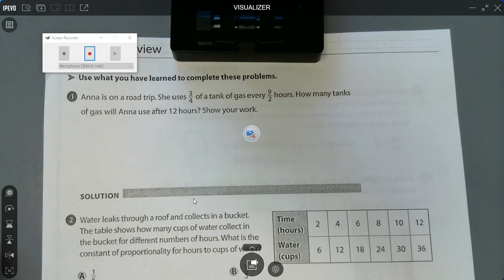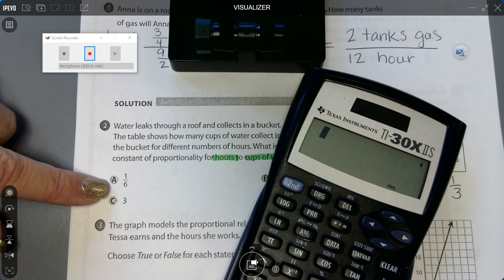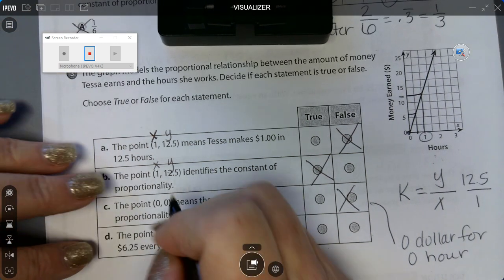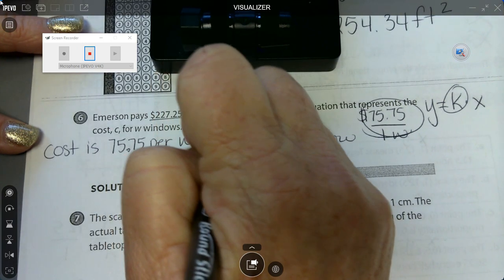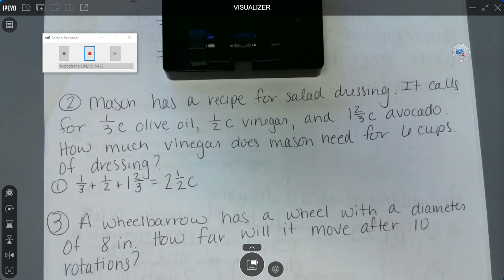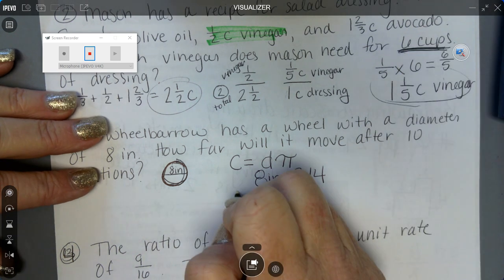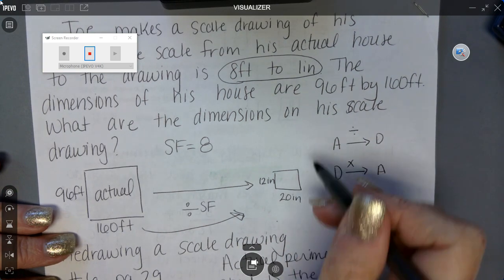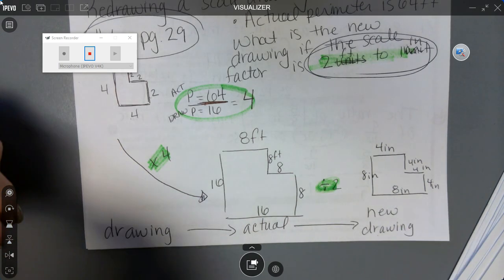Unit 1 Assessment